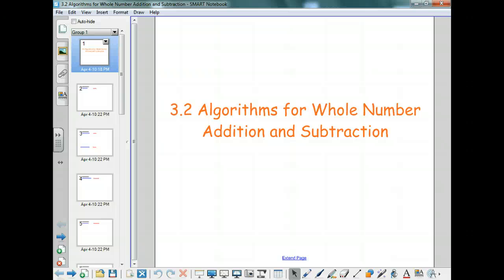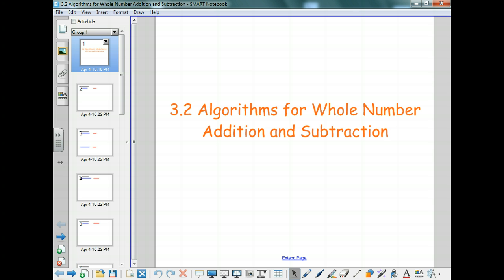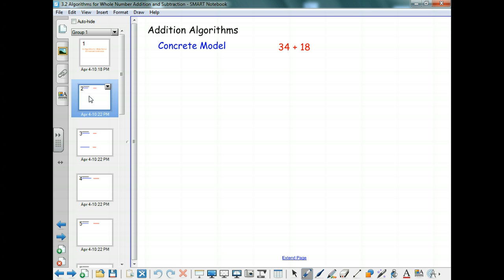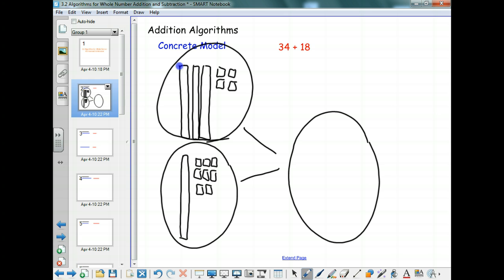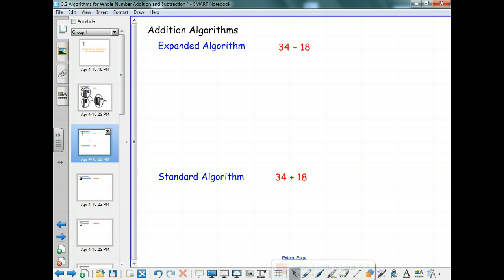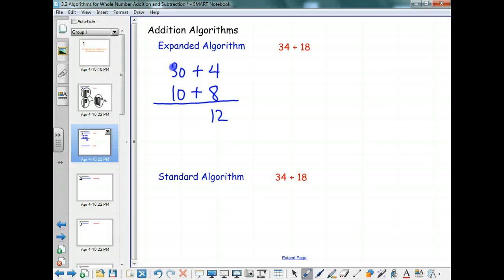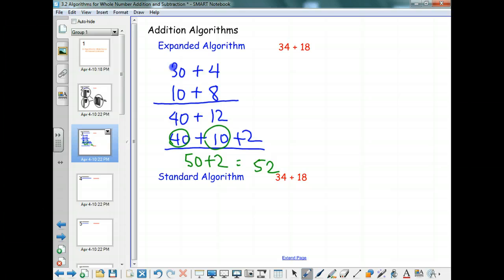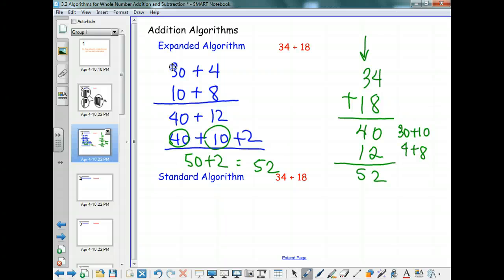3.2 Whole Number Addition and Subtraction (part 1)